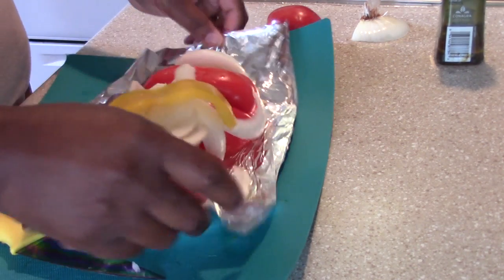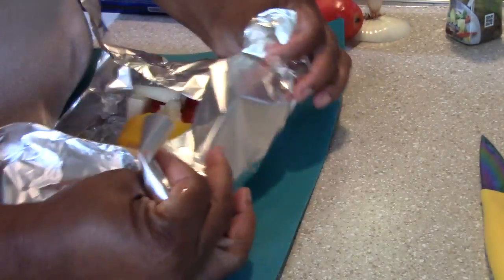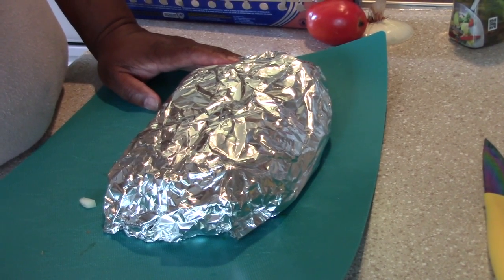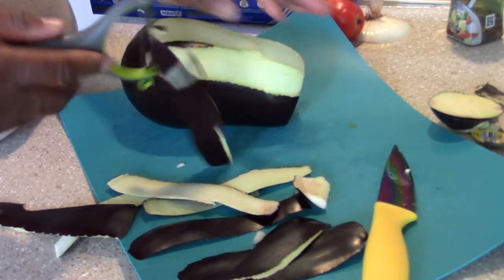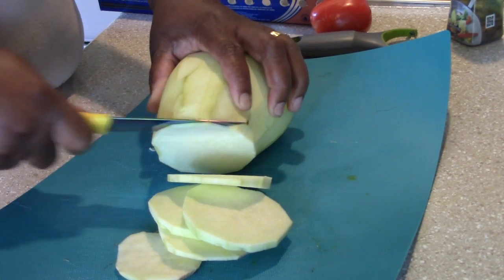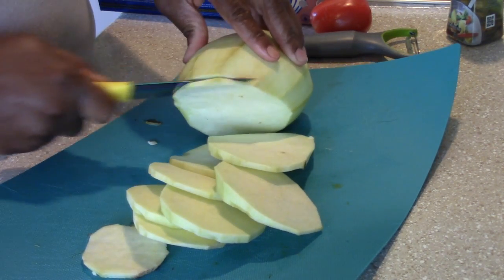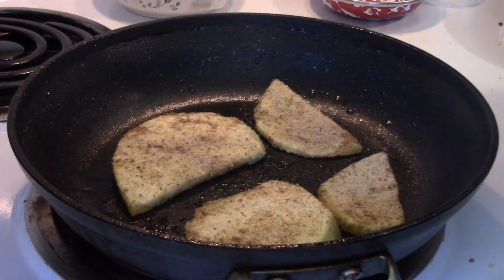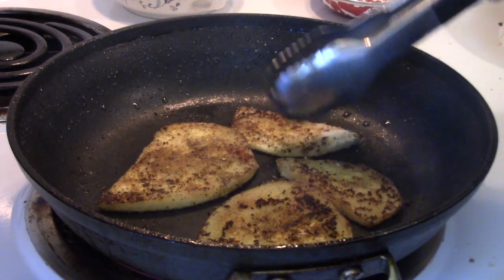Crispy Egg Plant Salad!!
Hello Darlings,
Here's one of my favorite salads.  I love egg plant.  It's so versatile and you can do so much with it.  It's a great substitution if you're going meatless.  Go ahead and give it a try!! You'll like it.

StellaRuth.net